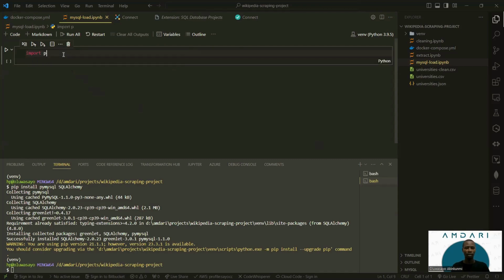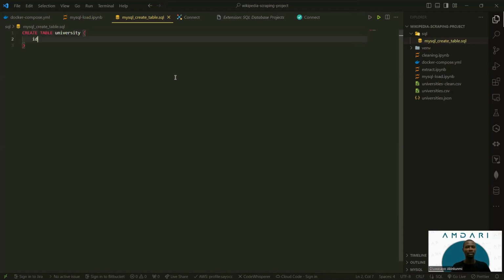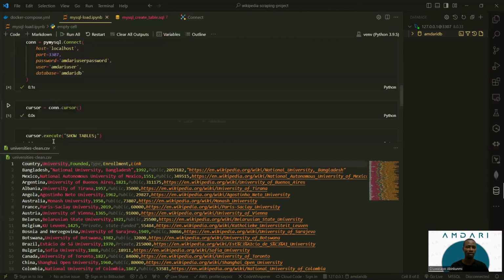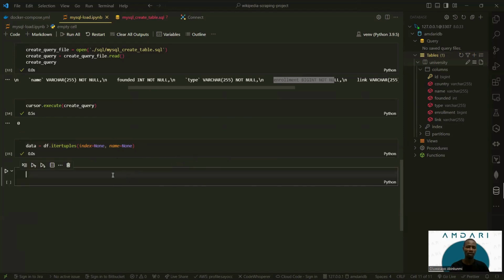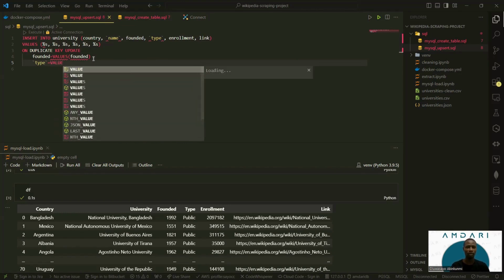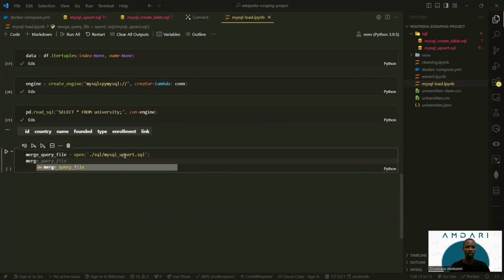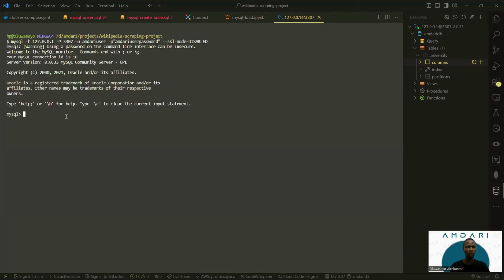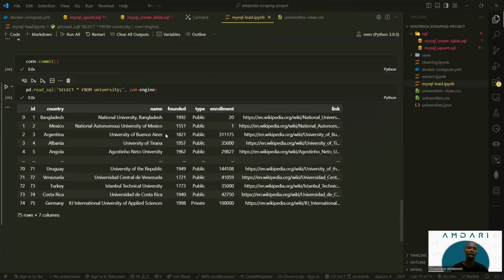Wikipedia Data Scraping (Part 5): Loading Scraped Data into MySQL Database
In this lesson, we integrate Python with MySQL to load our cleaned Wikipedia data into structured tables.

Tech Stack
SQL Server
PostgreSQL Database
MySQL

Development
Python
Docker